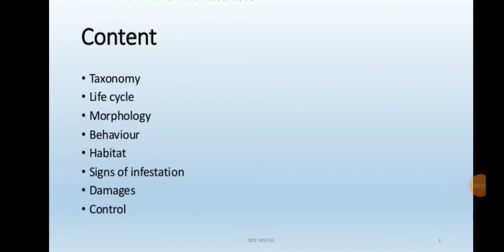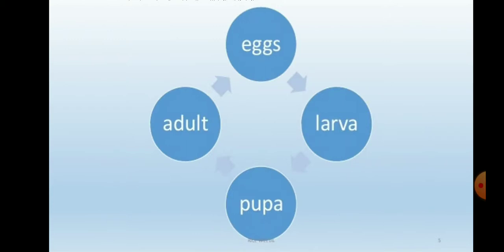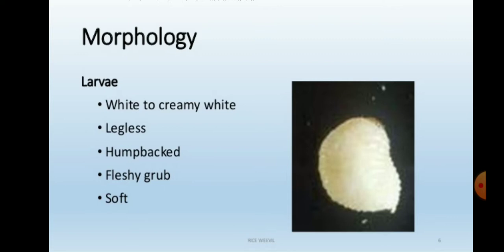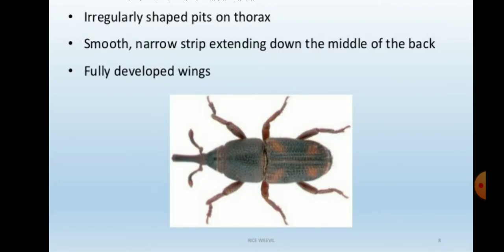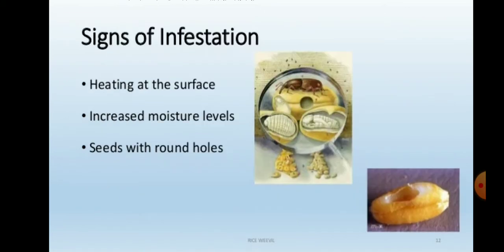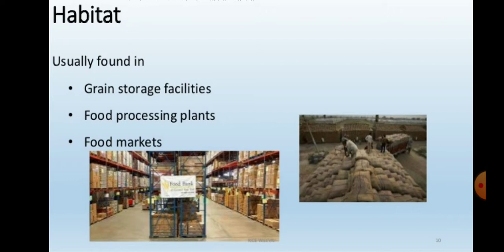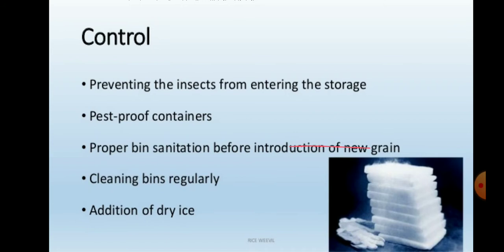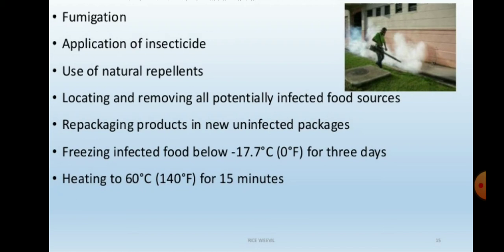Sitophilus oryzae ( Rice weevil)